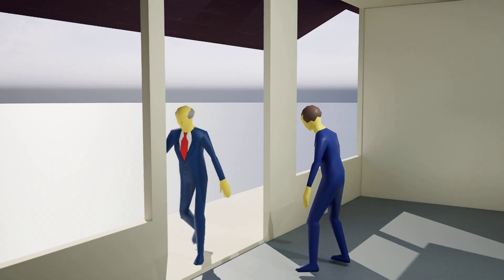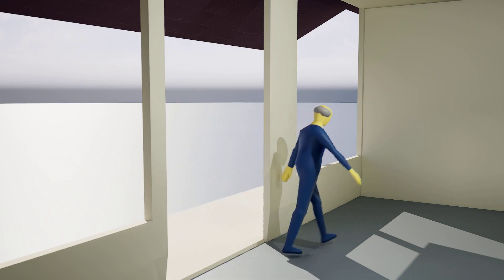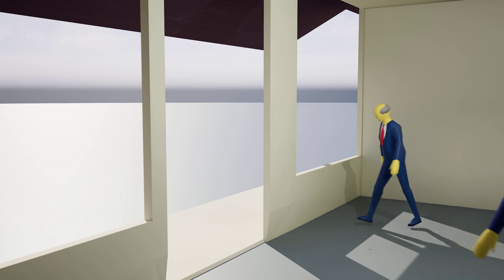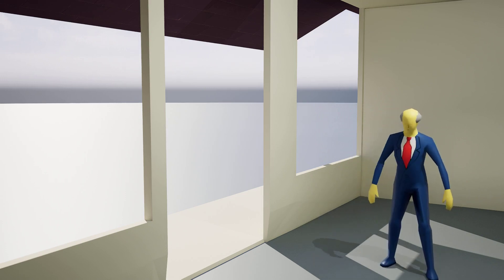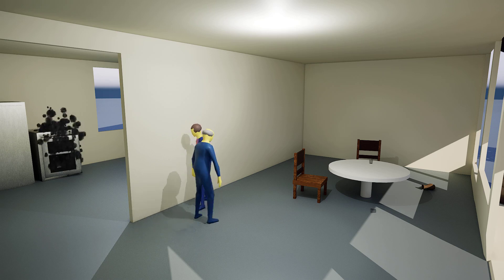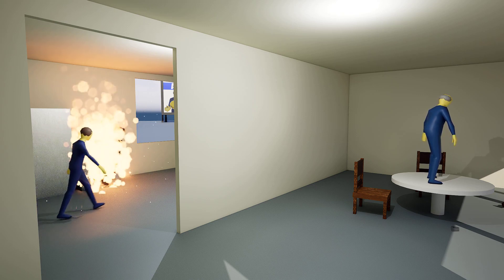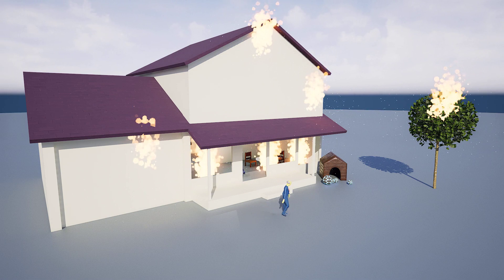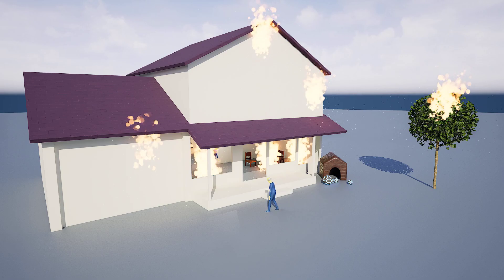MemedHamsAI #448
Skinner and Chalmers have some Hijinks with their burnt carphalea! What will happen next?

    (Hopefully not a green flash)!